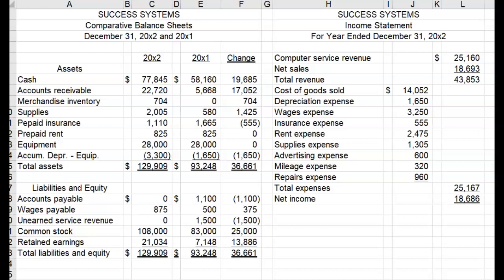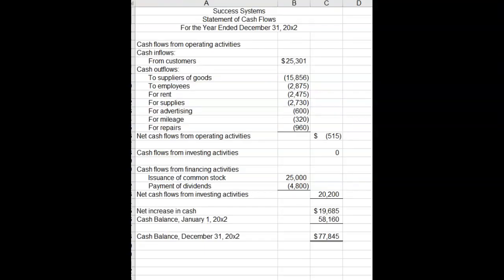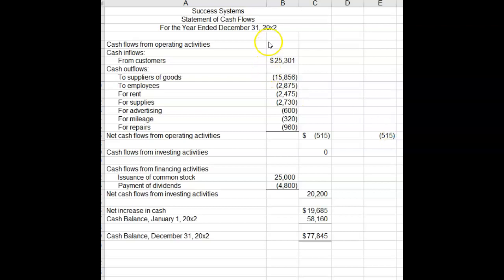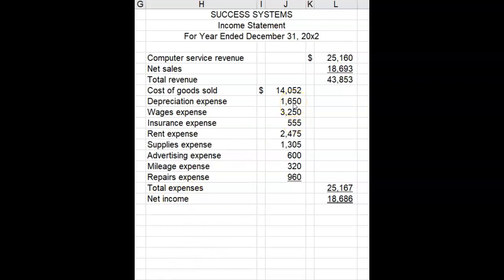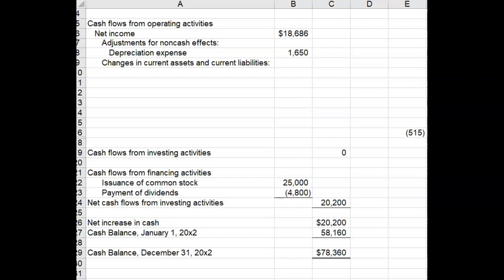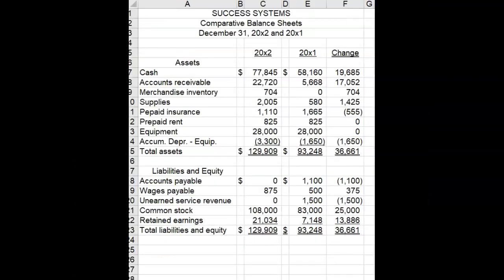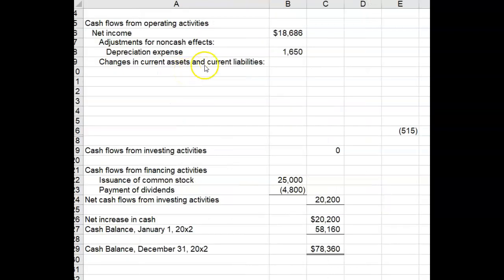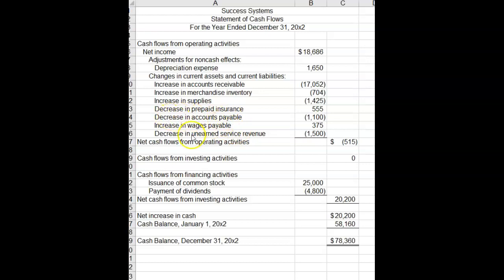ACCT 104 Study Guide - CH 21.7